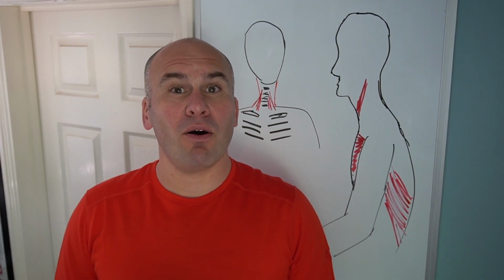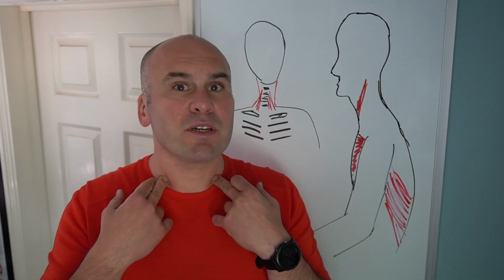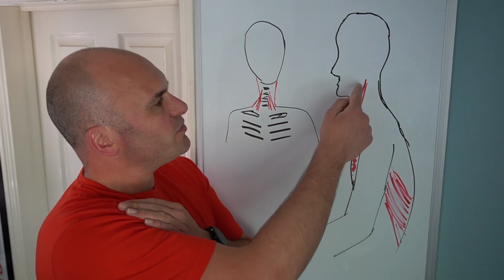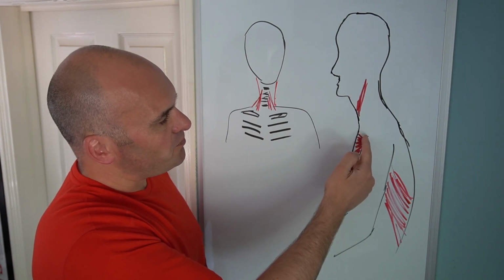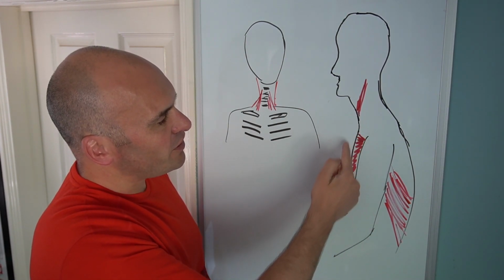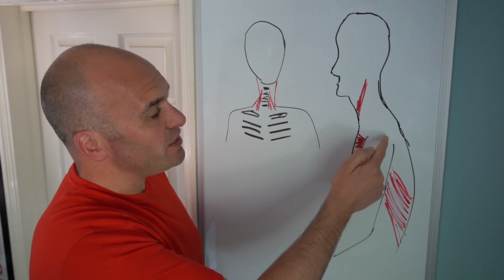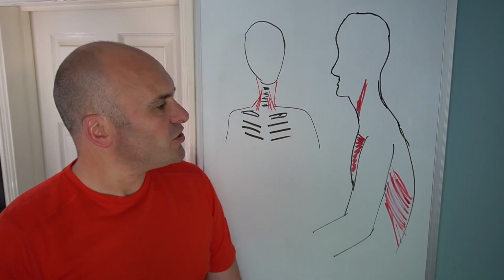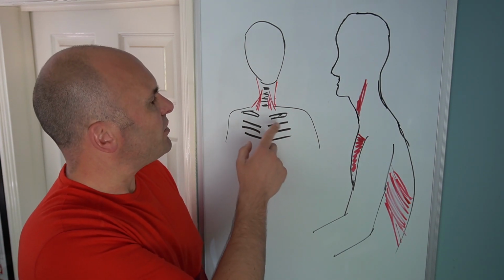What Causes Neck and Shoulder Pain and How to Reduce it